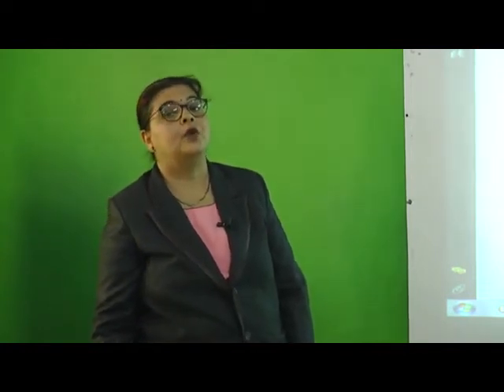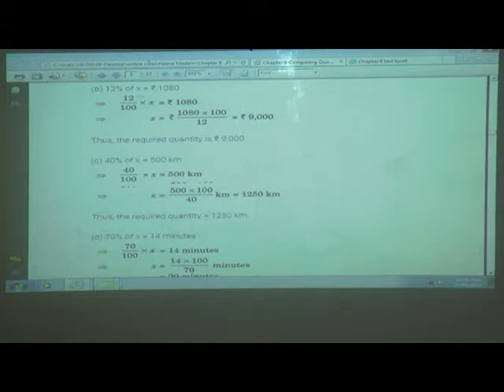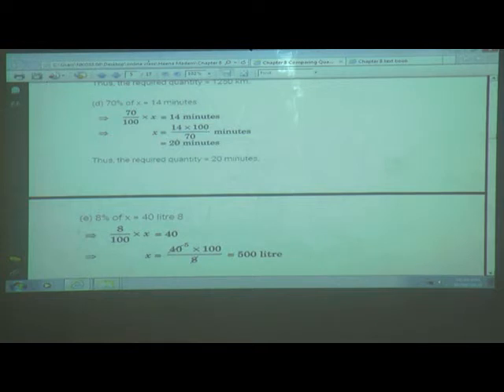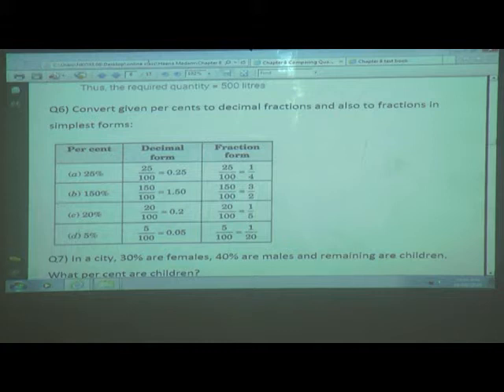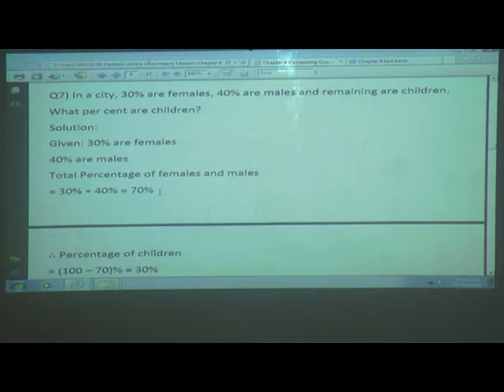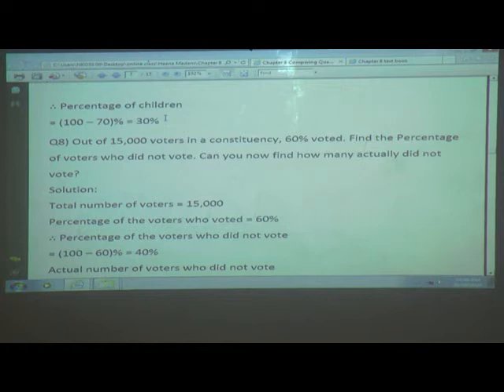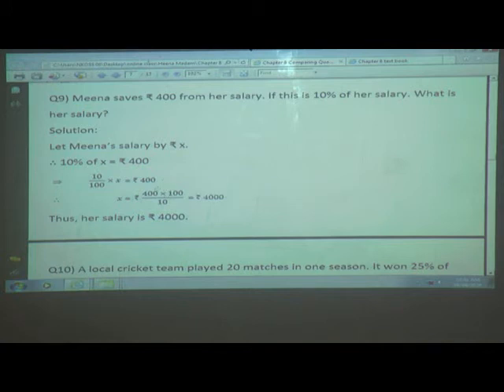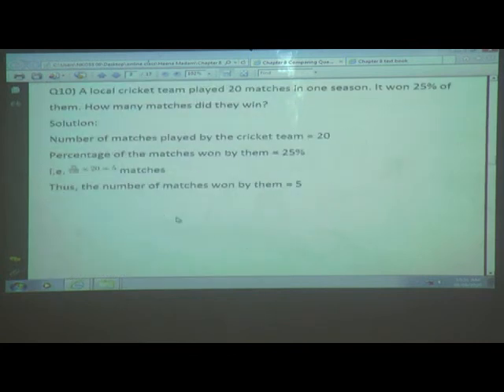7 Episode 35 Std VII Maths L No 08